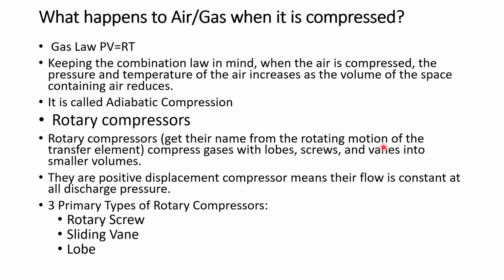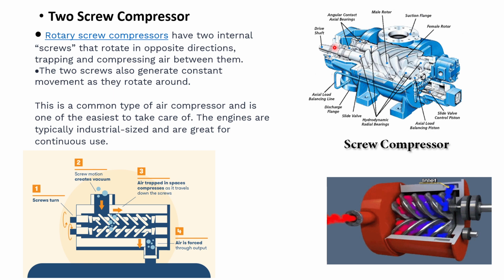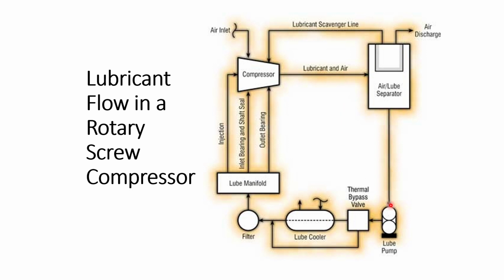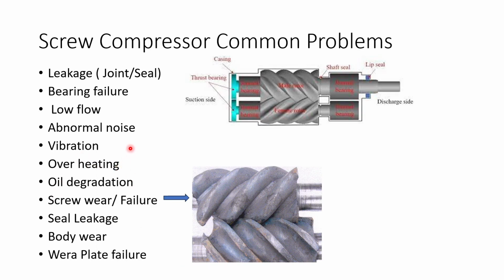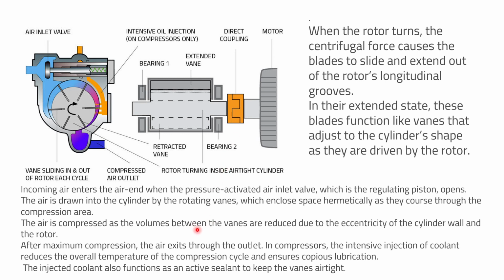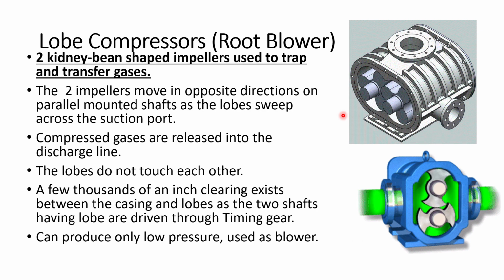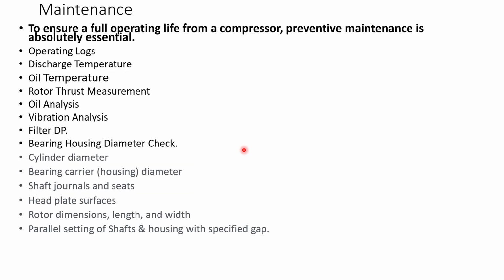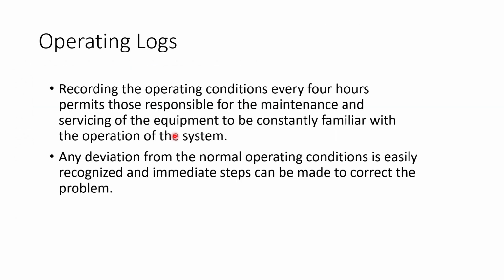ROTARY COMPRESSOR V 2023 11 06 16 07 19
Rotary Compressor Screw, Vane & Lobe) described by the Industry expert having 40 years experience and conducted more than 750 training programs in India & Asia.
Continent-
Working Principles, Components, Lubrication Operation Maintenance & Troubleshooting.
For more than 100 free slides presentation on compressor pl. email at